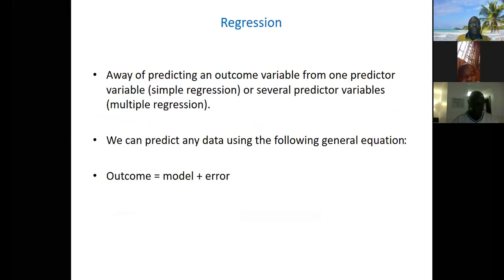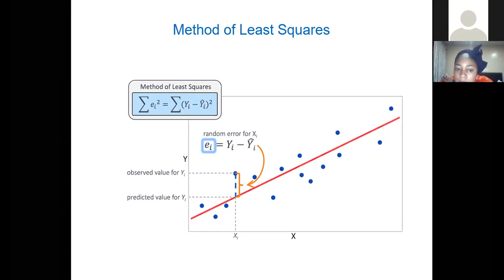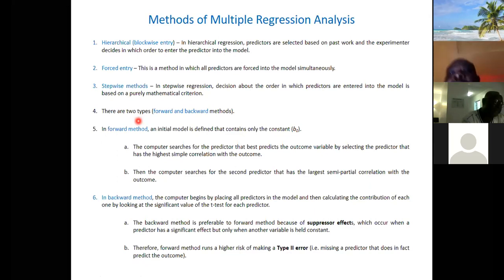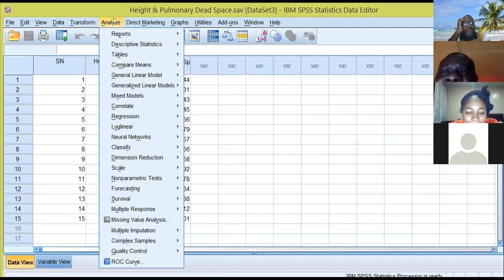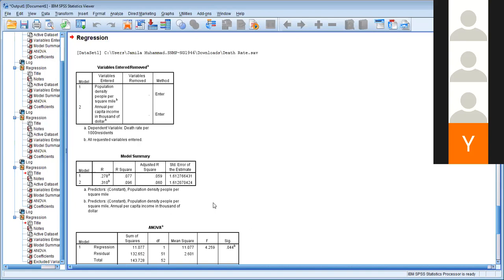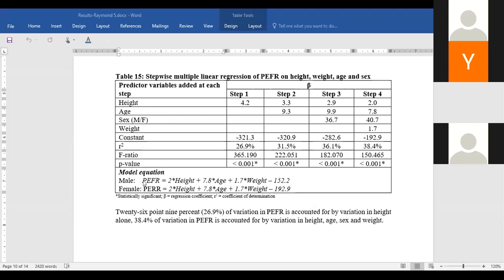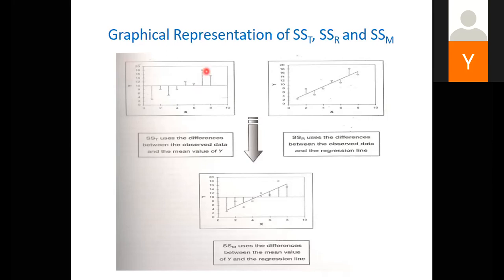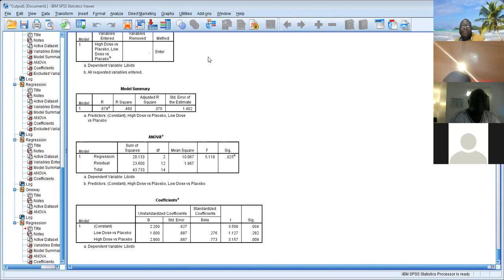Correlation and Linear Regression 1C